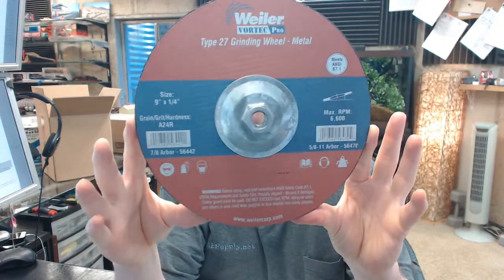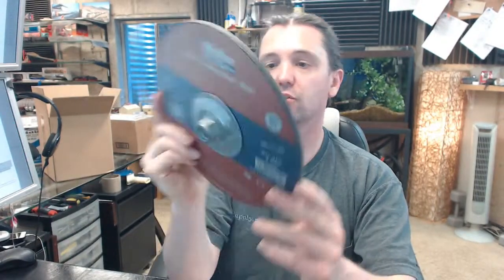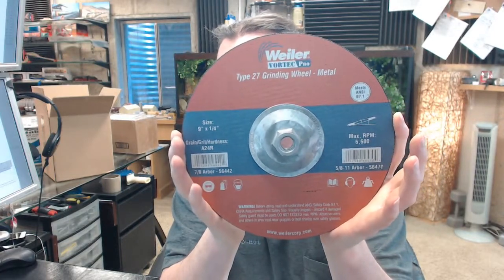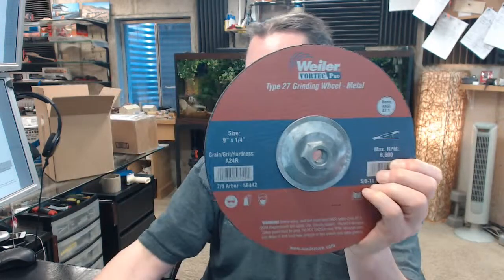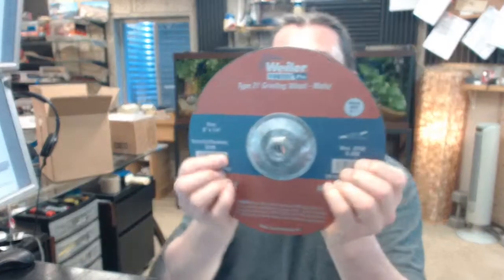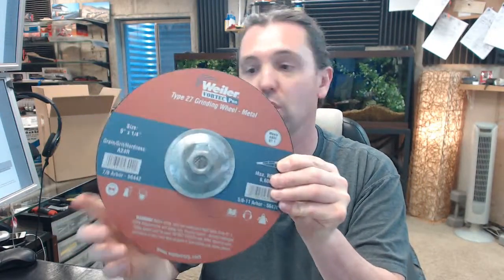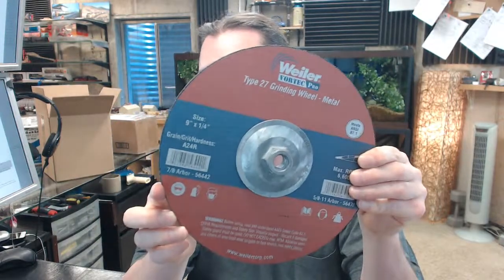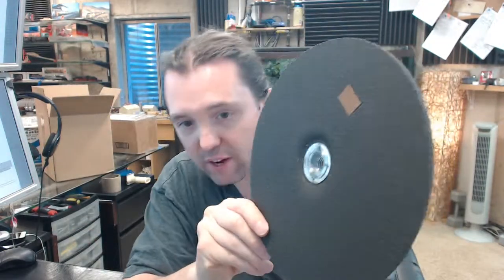Weiler 804 56470